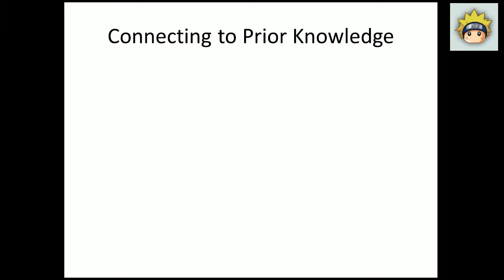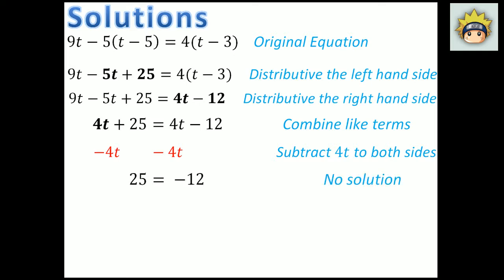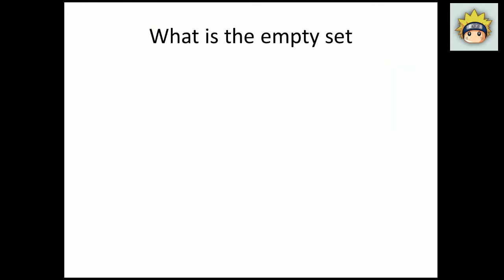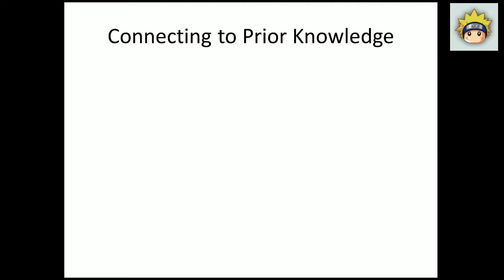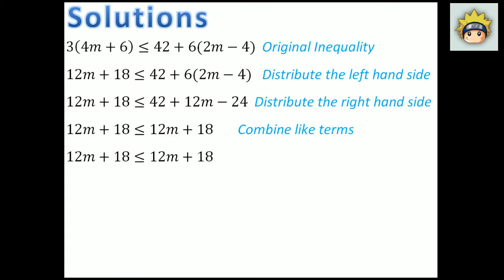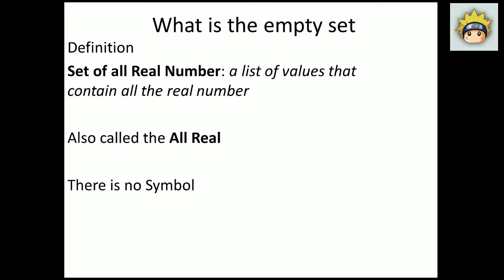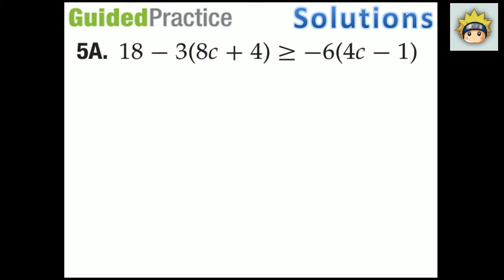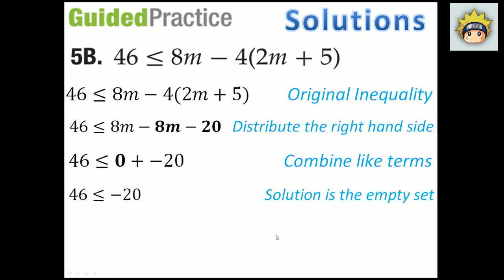Lesson 5-35: Empty Set and All Real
In the book, for lesson 5:3, there is a section on empty set and all real set. This video will cover that particular lesson in great detail, This is important if you want to do high level maths in college